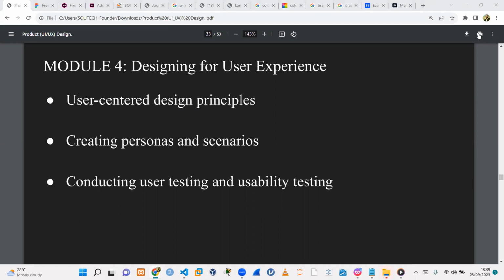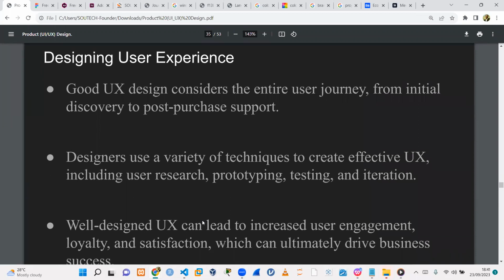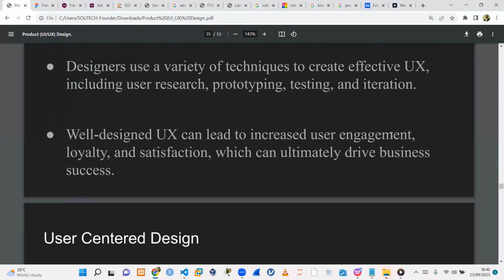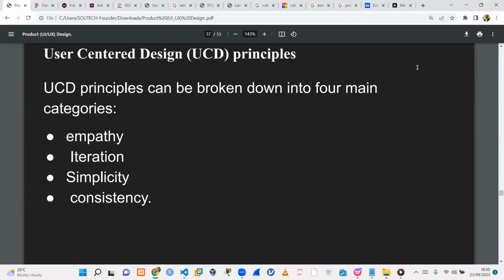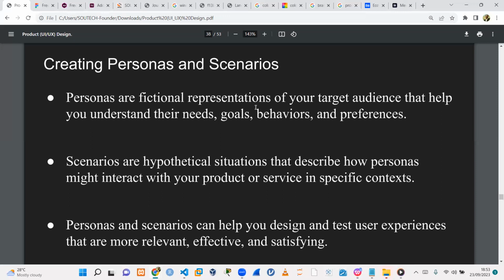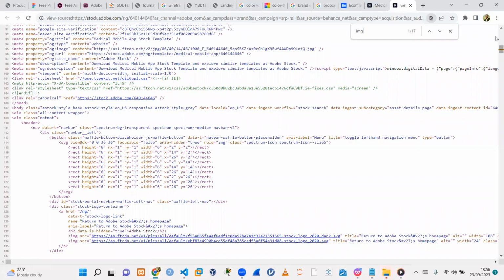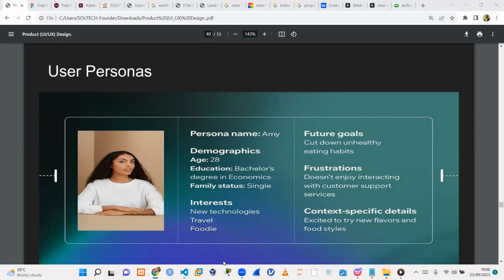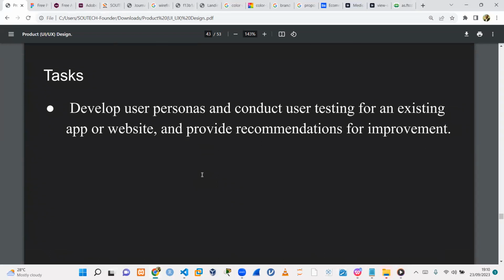Designing for User Experience- Product Design( UI-UX)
● User-centered design principles
● Creating personas and scenarios
● Conducting user testing and usability testing